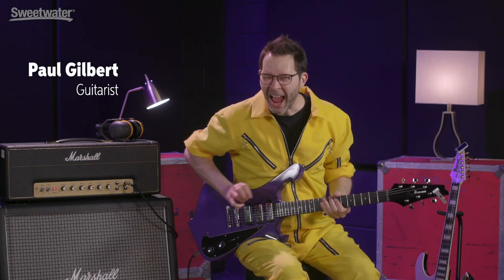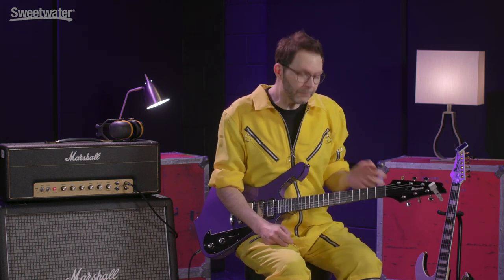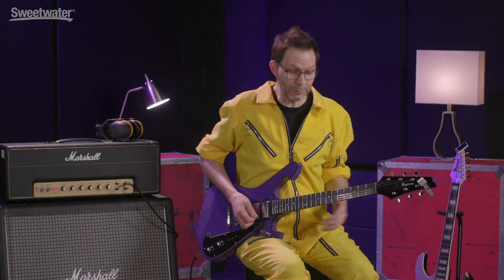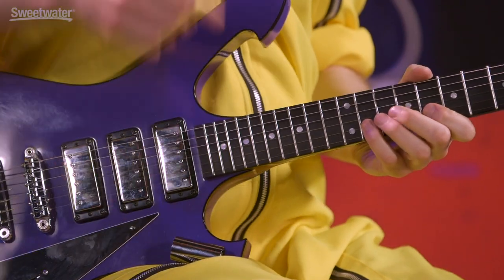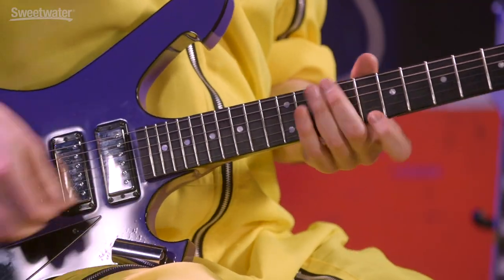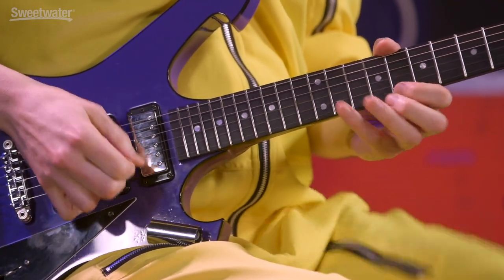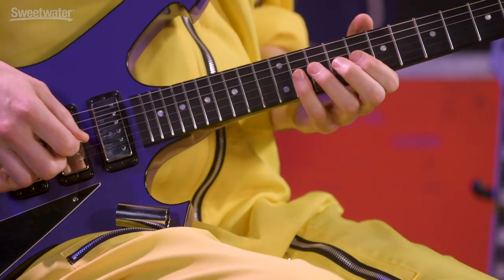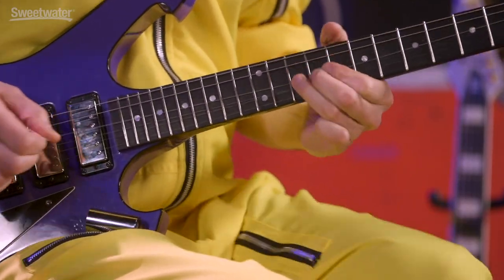Paul Gilbert Guitar Lesson 4: Using the Lessons Learned from "The Most Important Lick in the World."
As promised in “Guitar Lesson 3,” Paul shows us how to take the lessons learned from “the most important lick in the world” and convert them into something “a bit faster.” He also discusses “real pull-offs” and how “not to get tangled up in the picking.”

The Zoom F8N Multitrack Field Recorder was used to record the audio in this video, and can be purchased